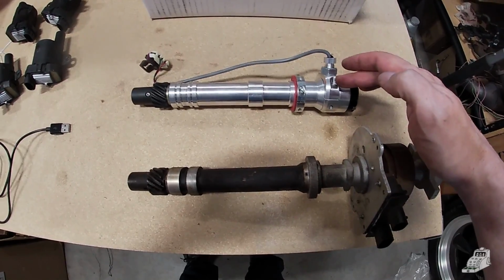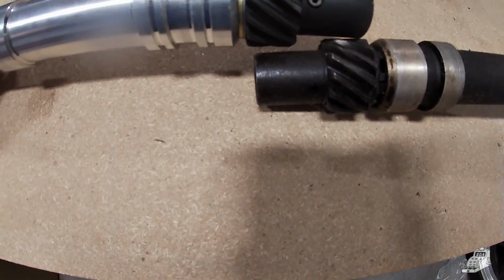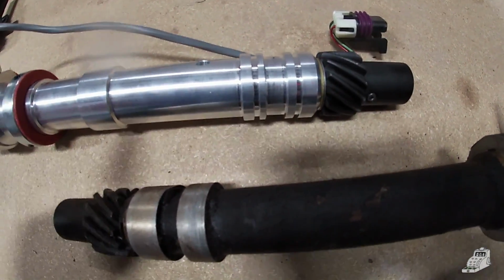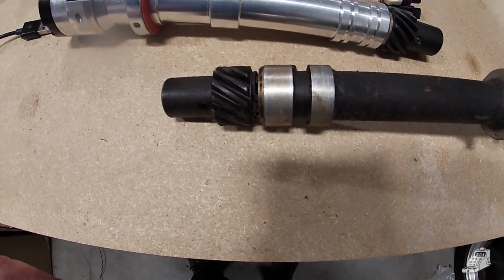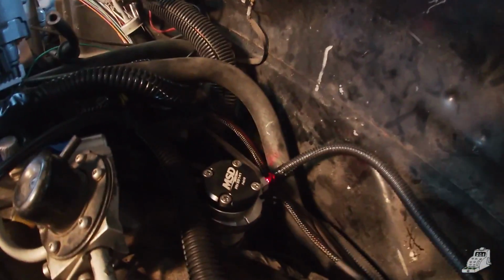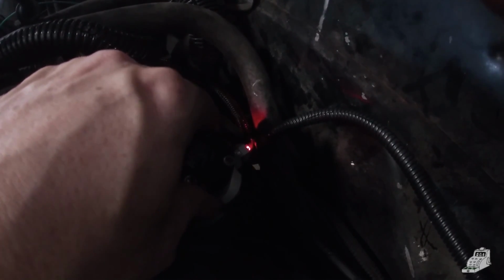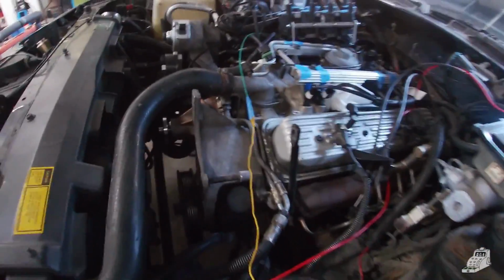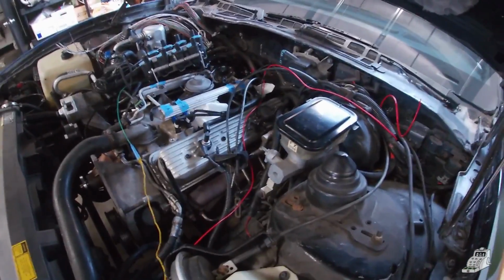Cam Home Sensor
This video breaks down then cam position sensor.